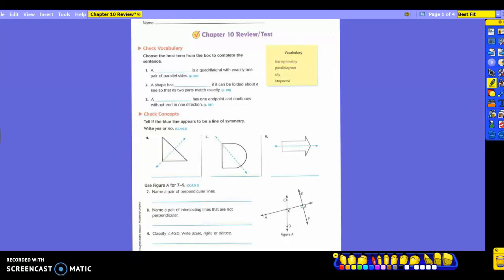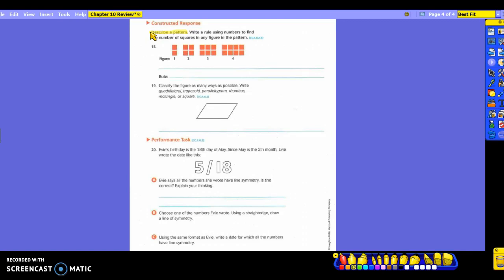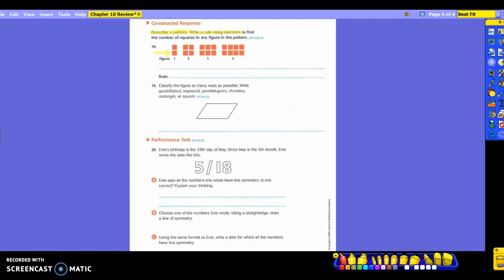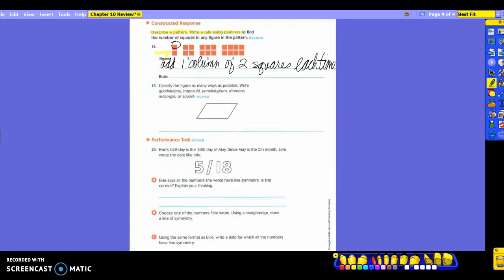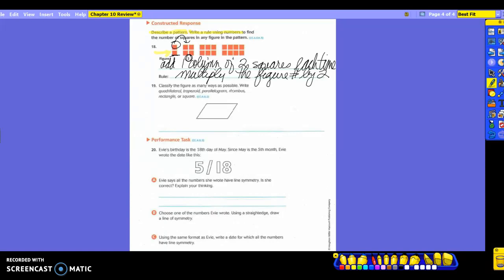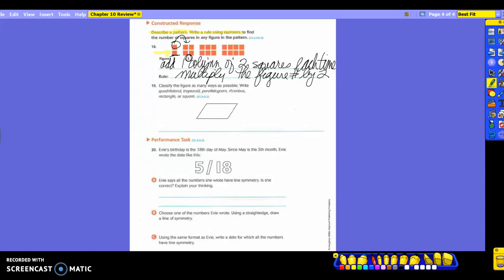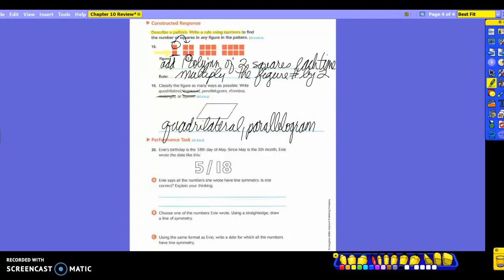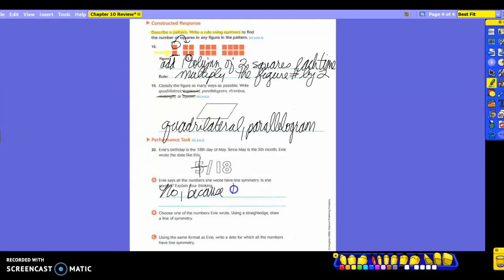4th Grade Math Lesson Chapter 10 Review